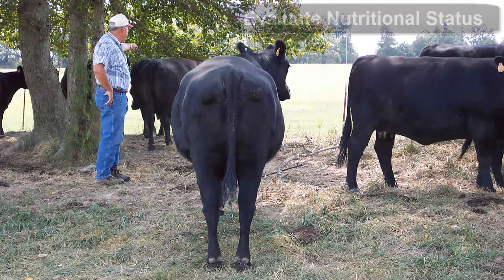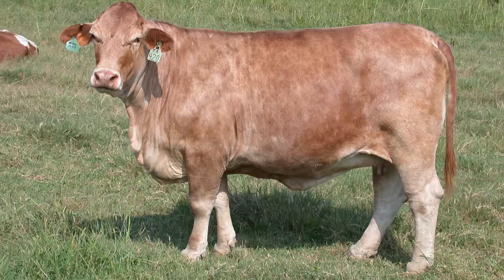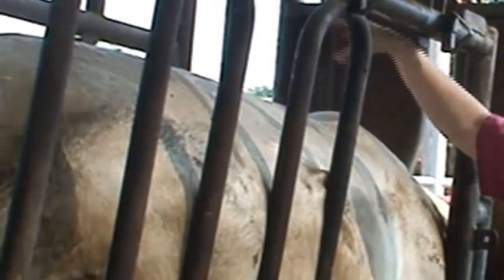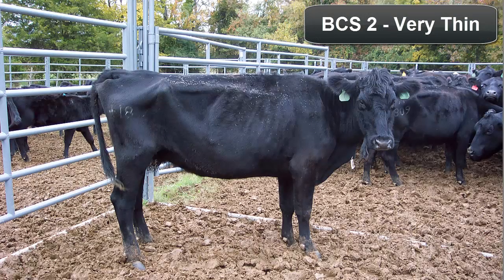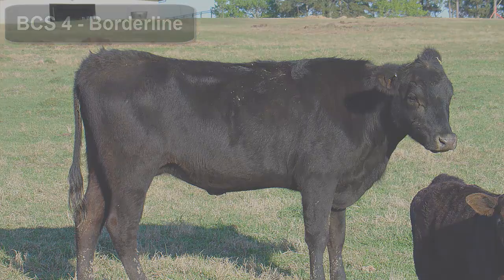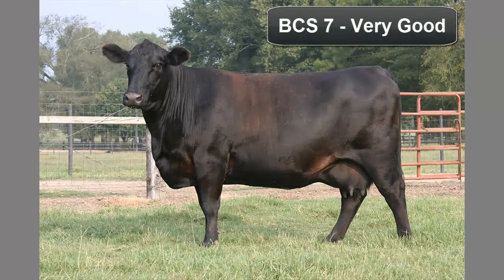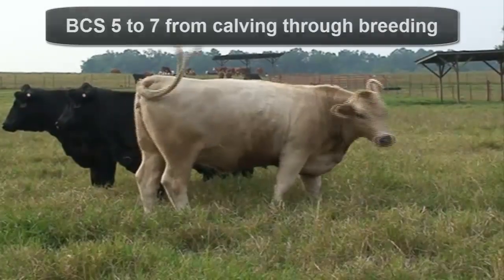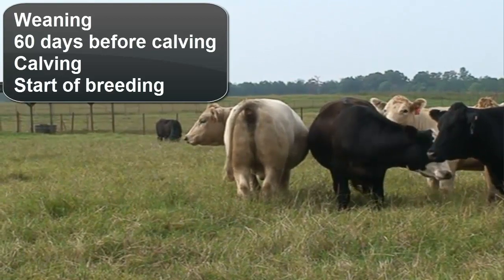Body Condition Scoring Beef Cattle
Body condition scoring of beef cattle is explained, and management recommendations are provided.